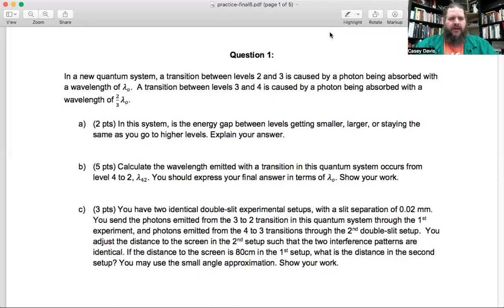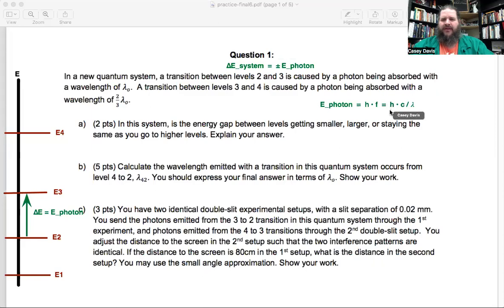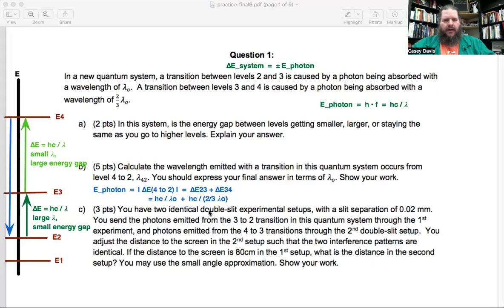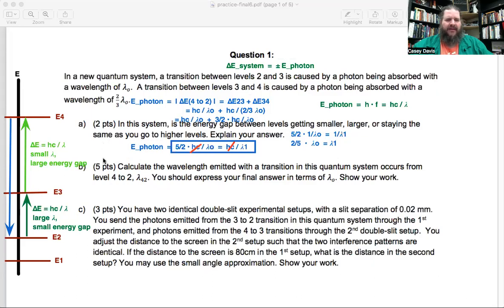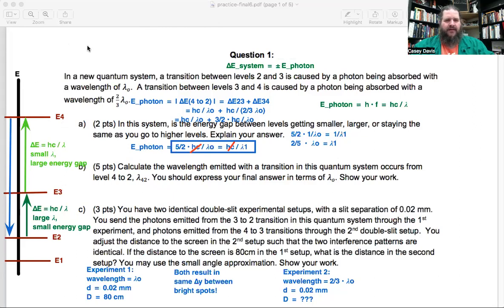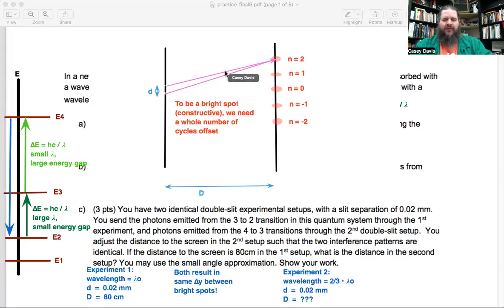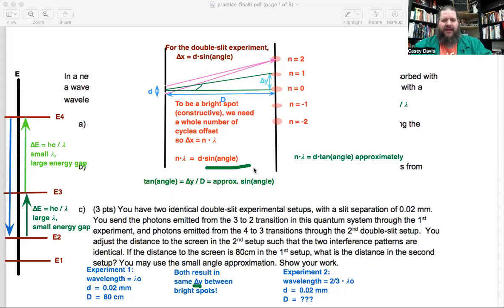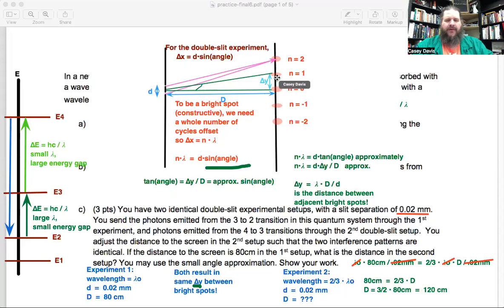P7C w20220531 QuantumReview DoubleSlitReview